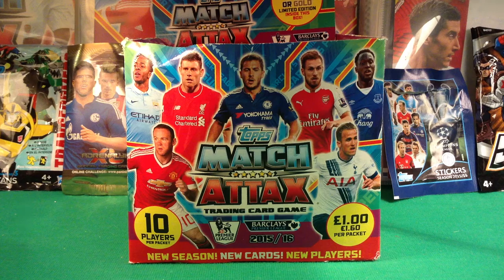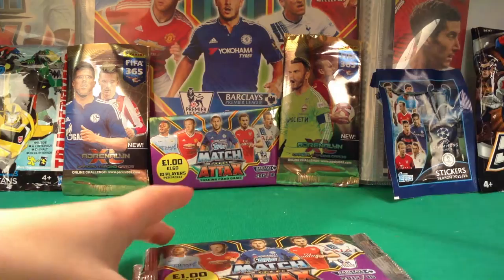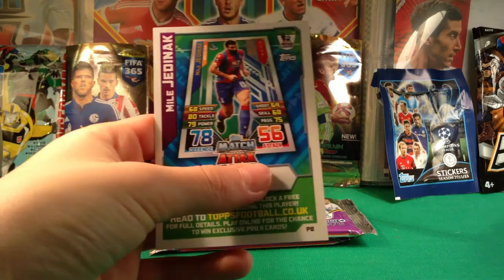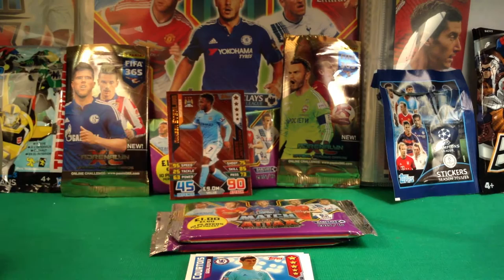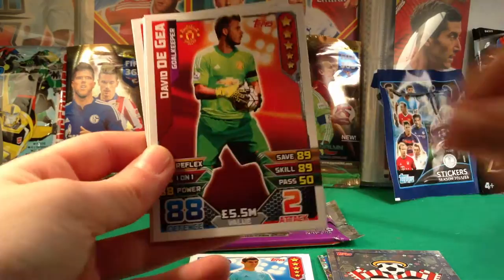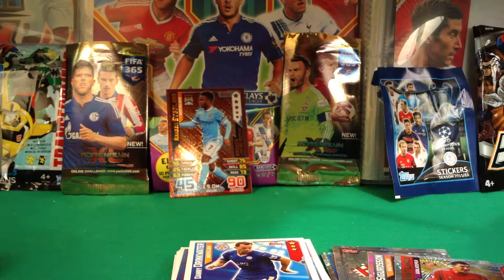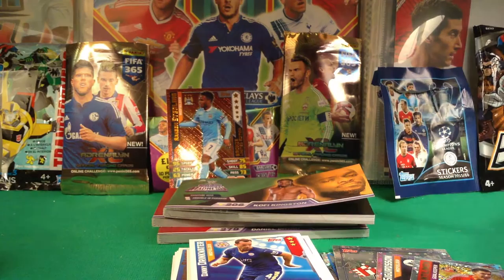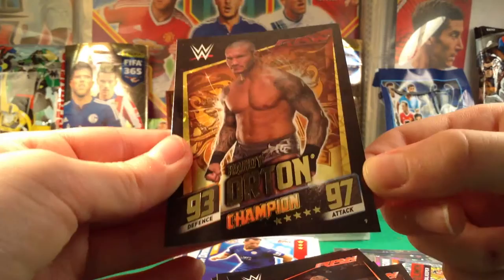Match Attax Barclays Premier League 2015/16 Booster Box 3 Pack Opening-BRONZE LE!!!!